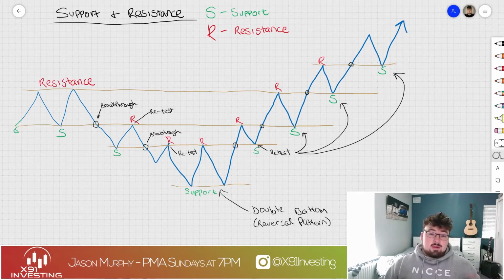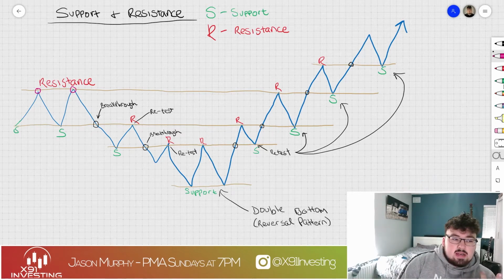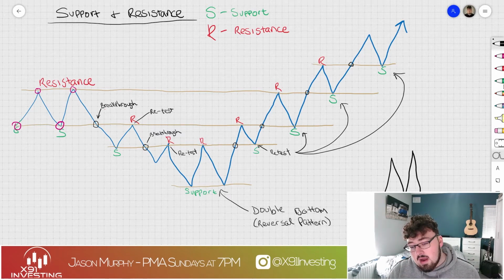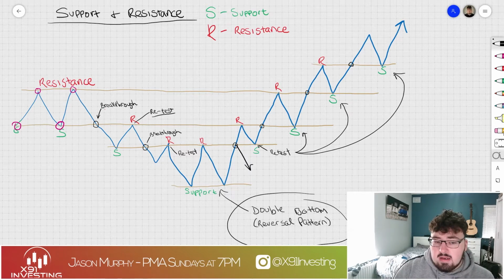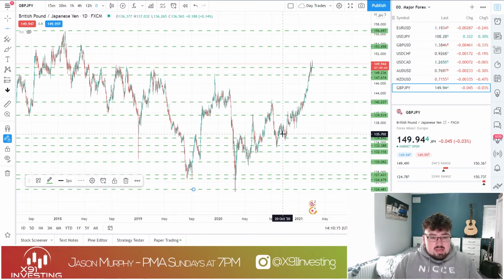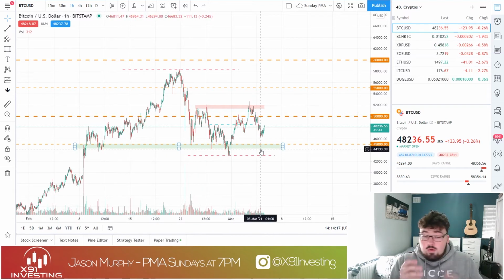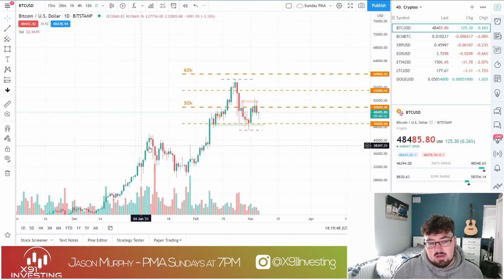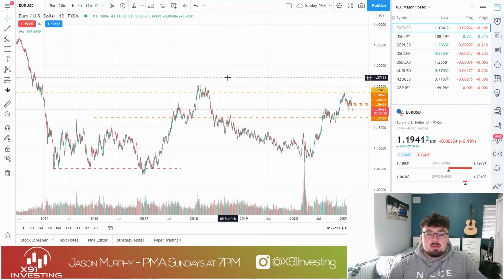Support and Resistance - X91Investing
In this video, we dive deep into the topic of Support and Resistance, how to draw support and resistance, what support and resistance levels mean, the relationship between Trend Lines (as we discussed yesterday) and Suppor and Resistance, and much much more.

Every Sunday at 7PM GMT I will host a Pre Market Analysis (PMA) session over zoom where we can discuss how we feel about the markets for the coming week.

We will explore Technical Analysis, Fundamental Analysis, Trading Psychology, and much much more.

There is a hell of a lot more content available.

Jason.